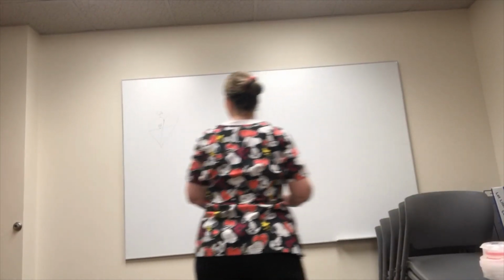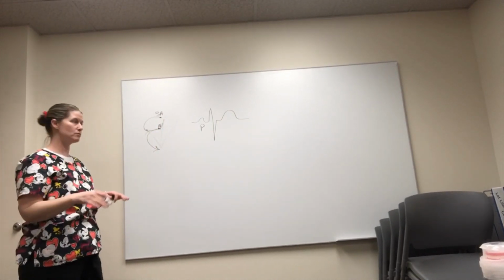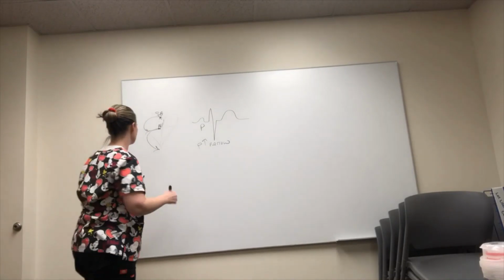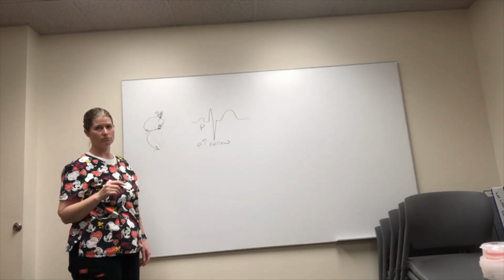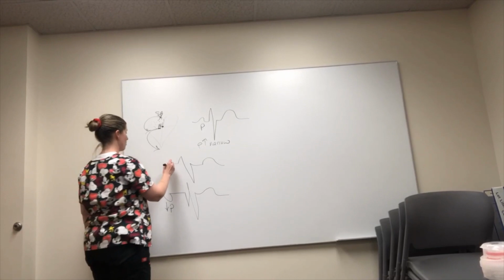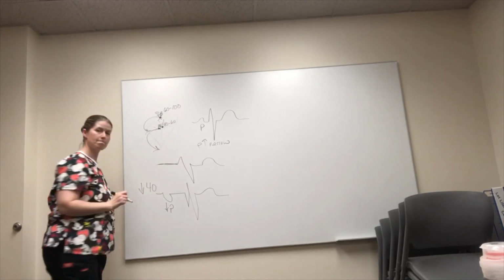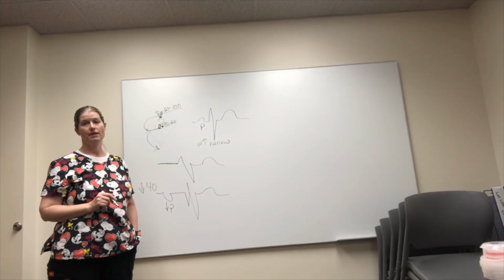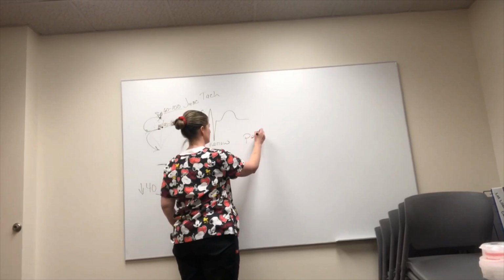Junctional EKG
A post-conference discussion about junctional EKG ryhthms. Spring 2020